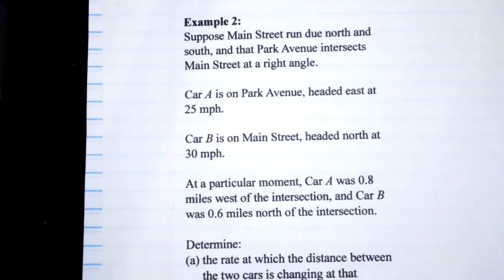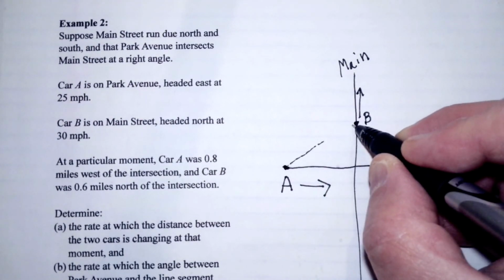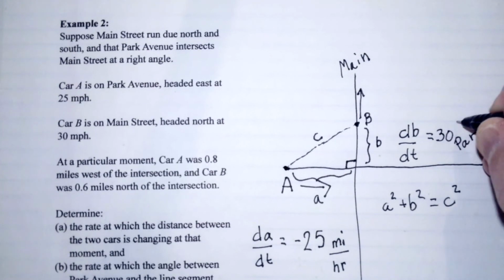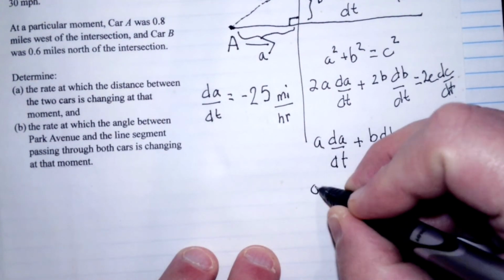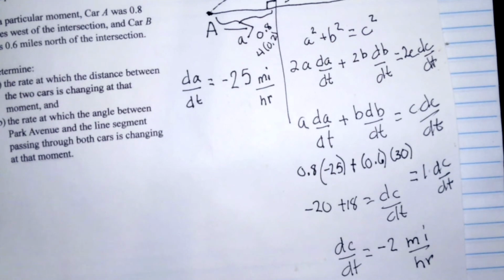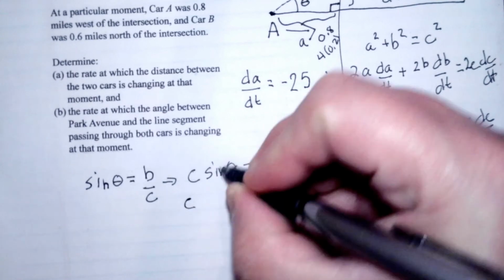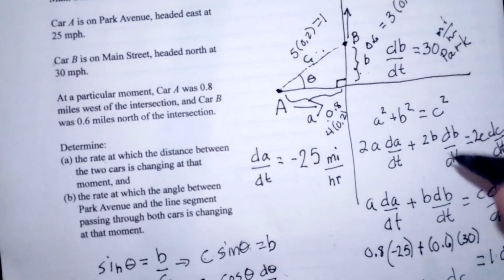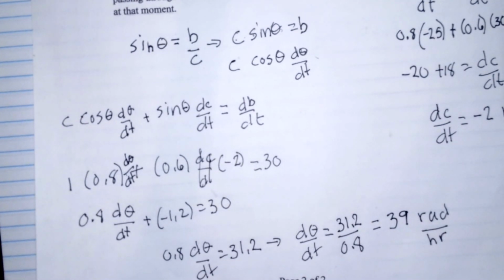047 Related Rates, Part 2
We work two more examples of problems involving related rates